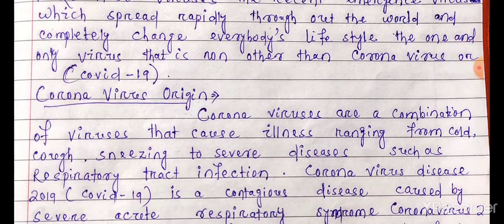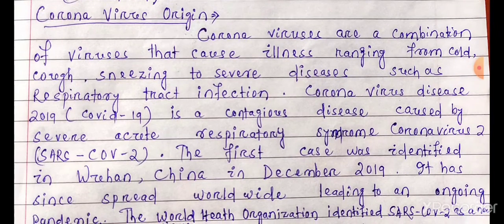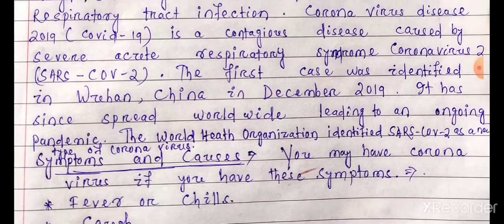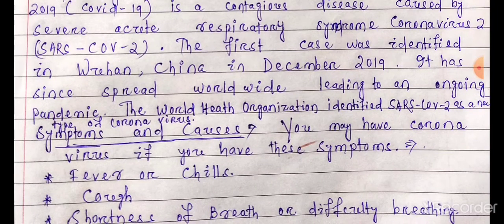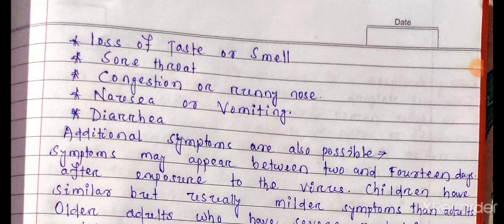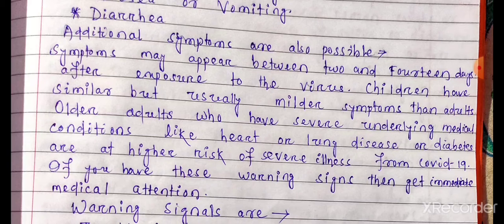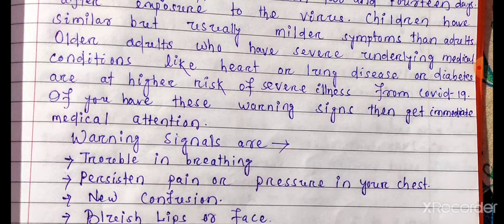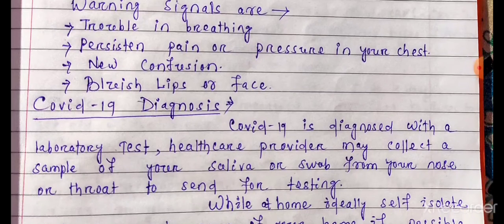EssayOnCoronaVirus EnglishEssay EssayOnCovid19 ForSchoolAnd CollegeStudents#CoronaVirusEssay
eschoolonline
eschoolOnline
eschool Online

This video describes an essay on Corona virus or covid 19 in English language

Essay on Corona virus
Essay on Covid 19
English essay
Corona Virus English essay
Corona Virus Essay
Covid 19 Pandemic essay
Covid 19 Essay

you can click on the below link for